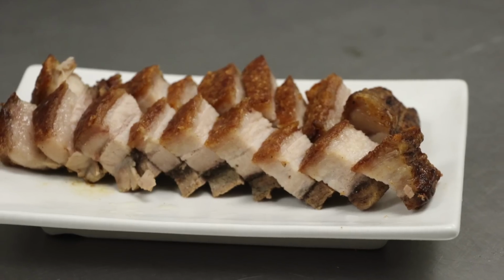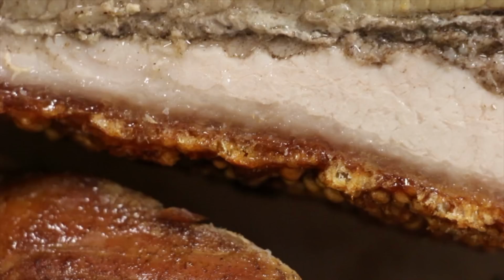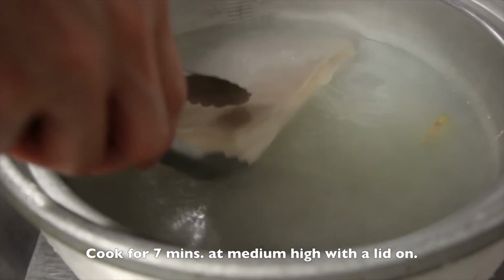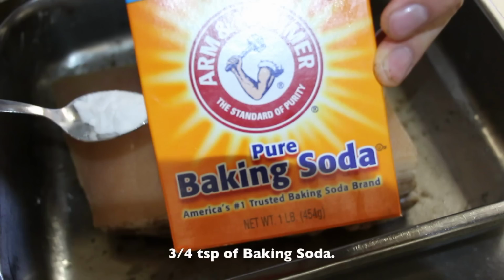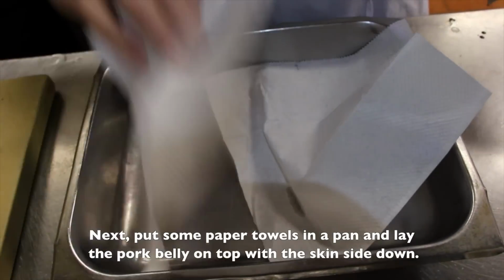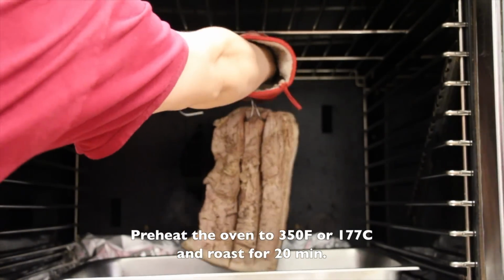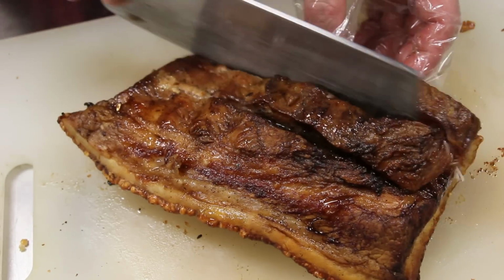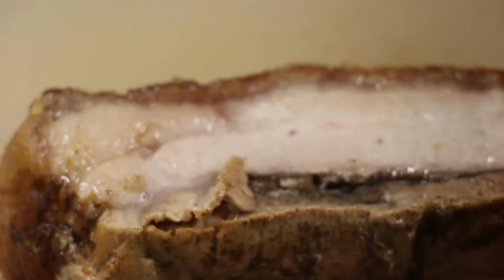Crispy Roasted Pork Belly (Siu Yuk) 脆皮燒肉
Ingredients:
Pork Belly: 2.9 lb or 1320 g
Ginger: 2-3 slices
Green Onion Roots: 2
Salt: 1 tbsp
Sugar: 1/2 tbsp of Sugar
Five Spice Powder: 1 1/2 tsp
Garlic Powder: 1/2 tsp
Ginger Powder: 1/4 tsp
White Pepper: 1/4 tsp
Rose Wine/Rice Wine: 1 tsp (optional)
Baking Soda: 3/4 tsp
Vinegar: 1 tbsp
Sweetened Condensed Milk: 1 1/2 tbsp
Water: 3 cup or 710 ml and just enough to cover the Pork Belly
Ice water: To cool down the Pork Belly